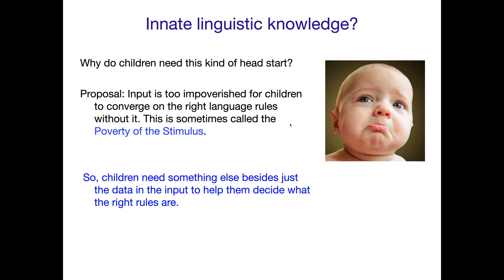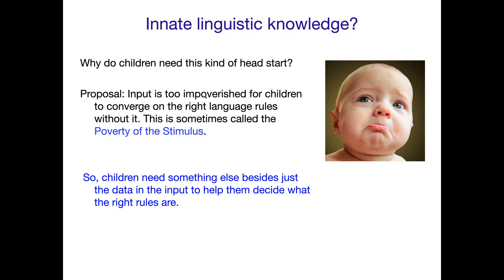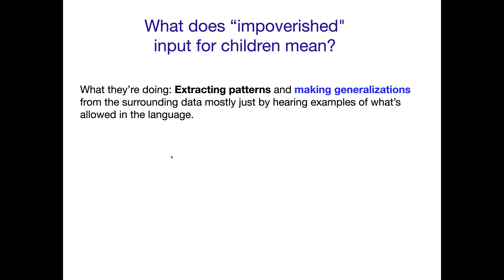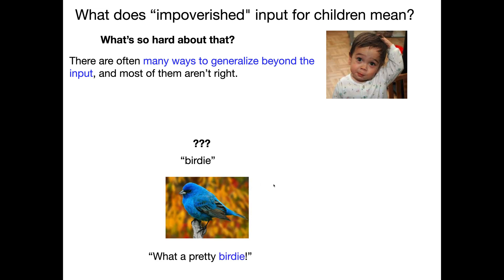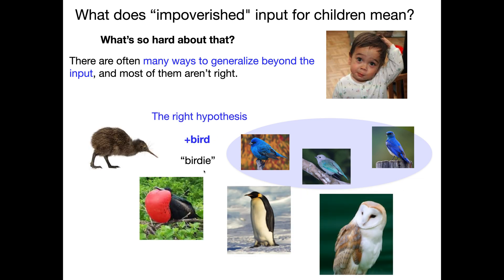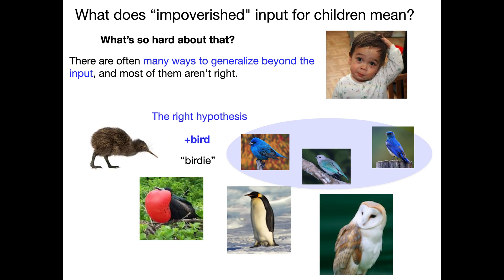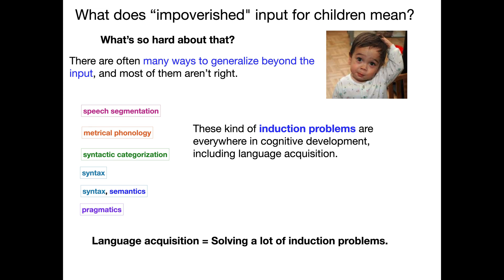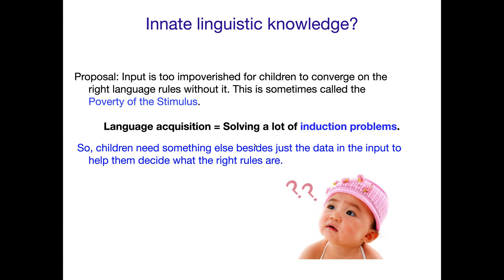AcqOfLang1: Poverty of the Stimulus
Acquisition of Language 1: Overview of poverty of the stimulus in language acquisition, with an example from vocabulary acquisition.